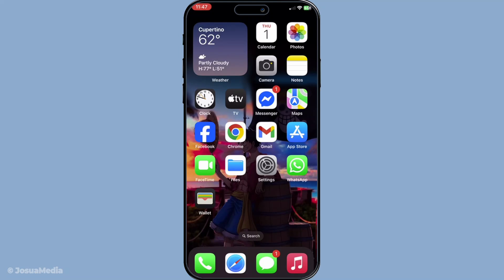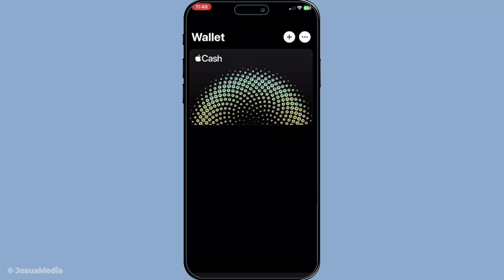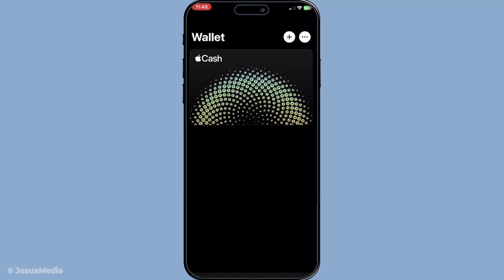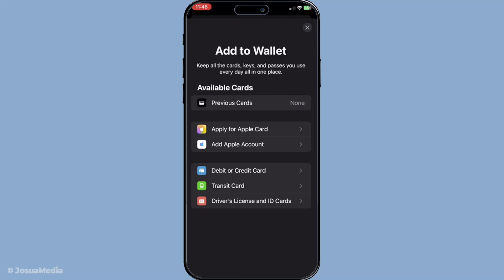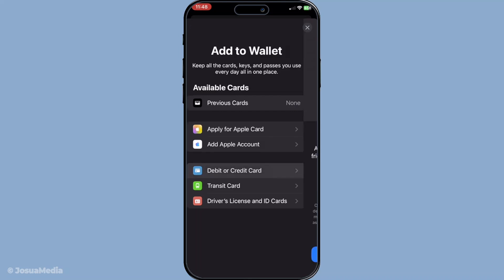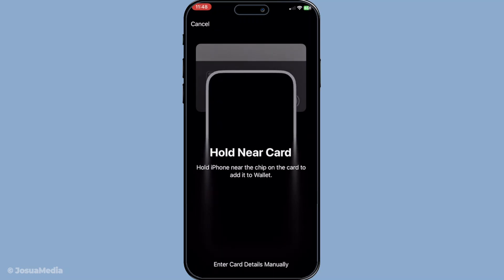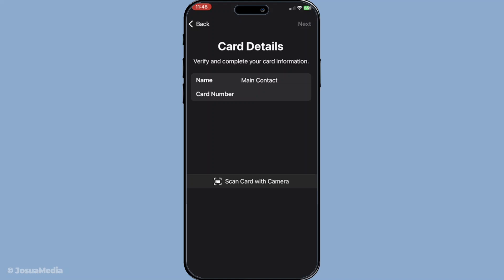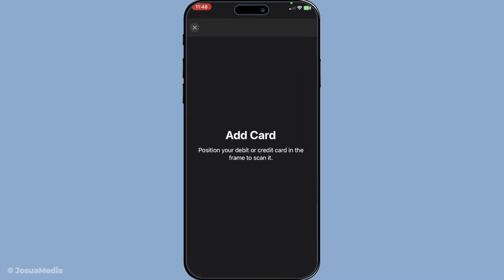How To Add Loyalty Cards On Apple Wallet (2025 Guide)